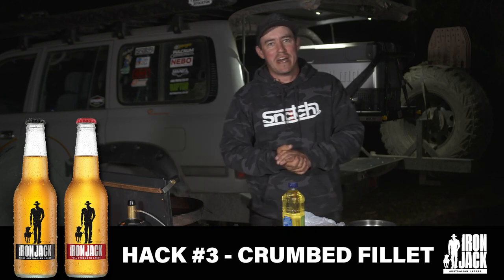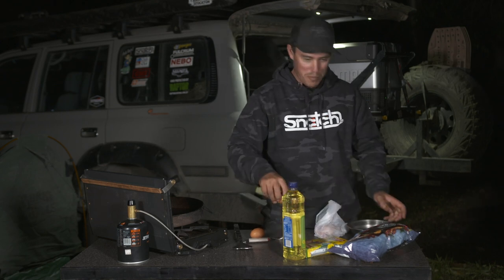Iron Jack Outback Hack 3 - Fishy Chips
So you've reeled in dinner and brought it back to camp, but now you've got bigger fish to fry.

How to cook up your catch with what you've got lying around? This Outback Hack from Dylan Hansen will do the job nicely.